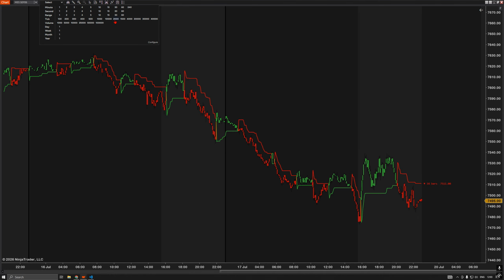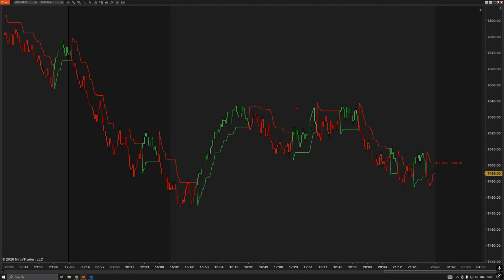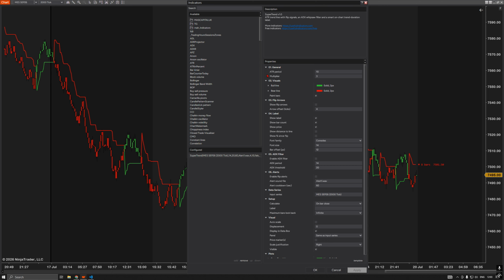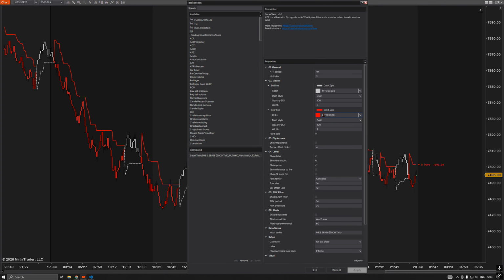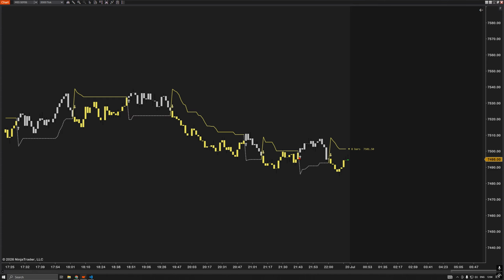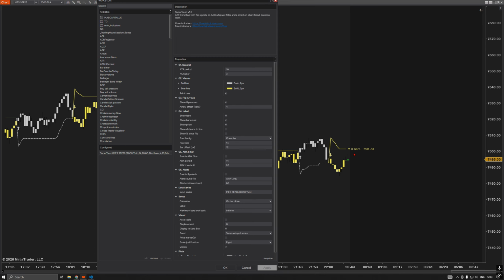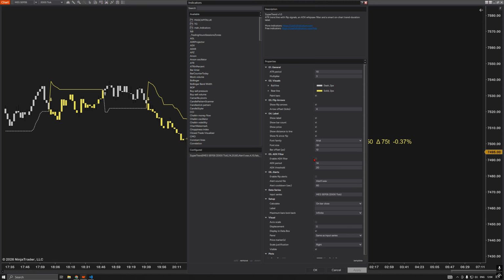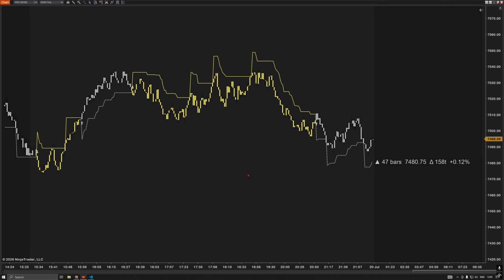Free SuperTrend Indicator for NinjaTrader 8 (Setup + Customization)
Download my free SuperTrend indicator for NinjaTrader 8 — full setup, customization, and install walkthrough.

SuperTrend is one of the most popular trend-following indicators, and this is a free, fully customizable version built for NinjaTrader 8. It plots directly on your chart and flips between green and red as the trend changes — green when price is trending up, red when it turns down — so you get a clean, instant read on trend direction without cluttering your chart.

In this video I cover:
• What the SuperTrend indicator is and how it works on a live NinjaTrader 8 chart
• How the trend line flips green and red, and how to read it
• The customization settings — sensitivity, colors, line style, and more
• How to install and import it into NinjaTrader 8 step by step

I trade the E-mini S&P 500 (ES) futures on NinjaTrader 8 using price action on tick charts, and I build the indicators I actually use — many of them completely free.

Educational content only — nothing here is financial advice. Trading futures involves substantial risk.